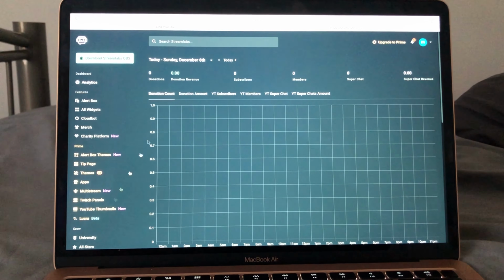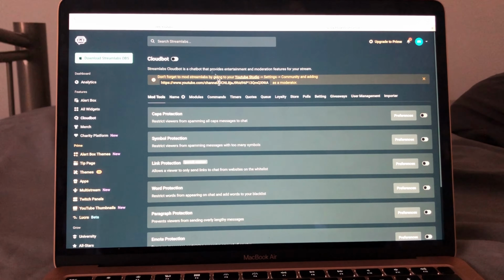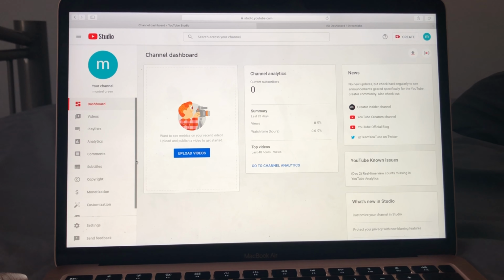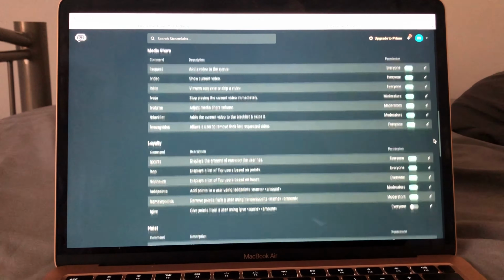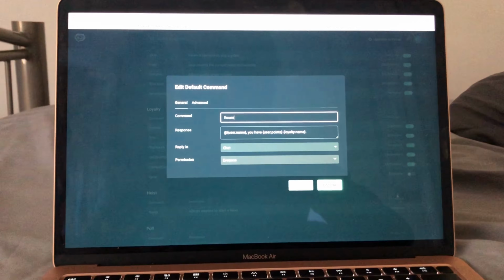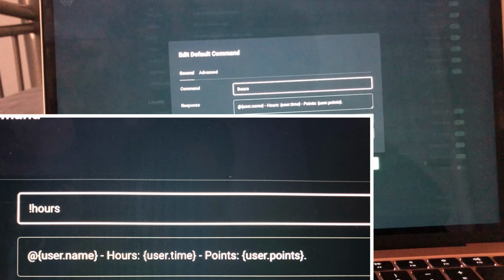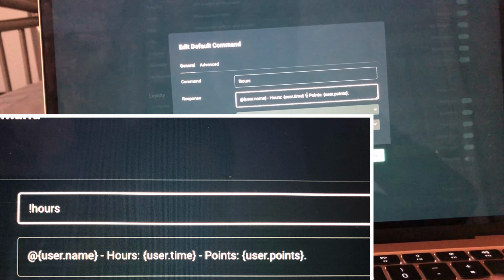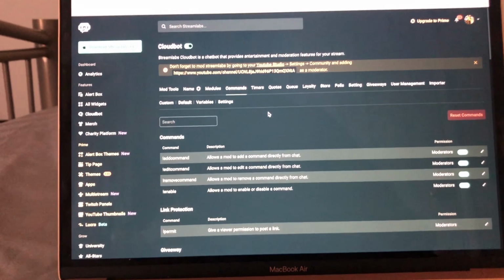HOW TO SETUP WATCHTIME HOURS COMMAND ON YOUR CONSOLE LIVESTREAM EXPLAINED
Centers need love too💔
All Clips, Editing, and Thumbnails are done by me

PSN: ItzTrel-
1 mill subs otw
#!hours